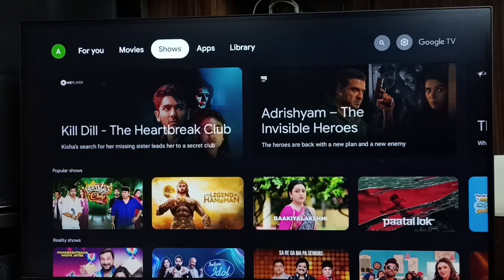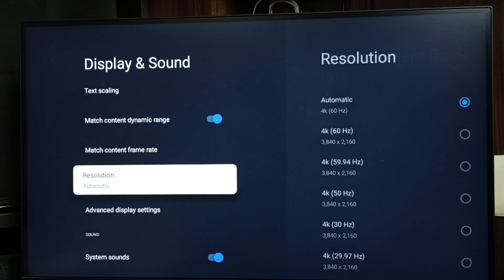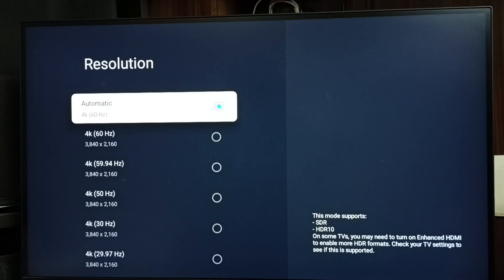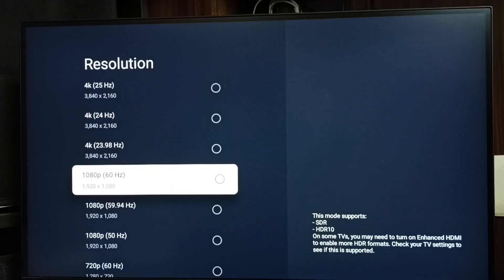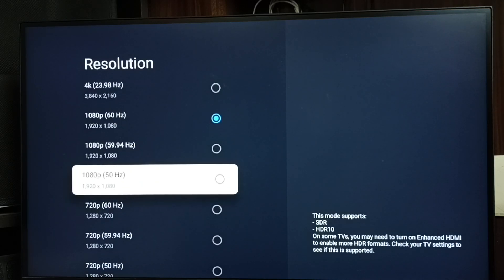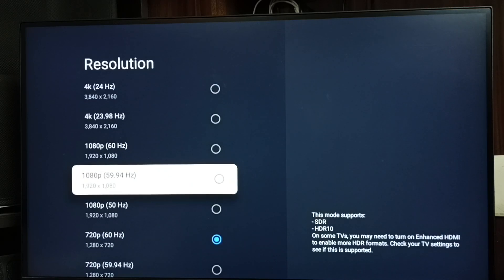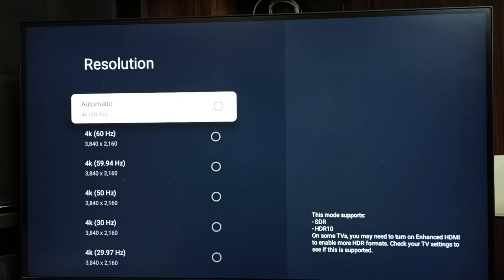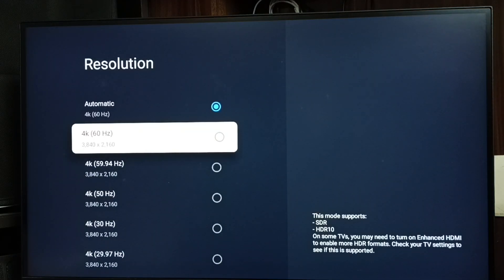How to Change Screen Resolution on Google TV Android TV OS 14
Learn how to change screen resolution on Google TV running Android TV OS 14 for the best viewing experience on your QLED TV, OLED TV, LED TV, Mini-LED, and MicroLED Smart TVs. This tutorial covers adjusting resolution settings for 4K TV, UHD TV, Full HD TV, and HD TV using your Voice Search Remote and Smart Home Control features. Compatible with Android TV OS 15 and Google TV Streamer 4K for optimized display performance and HDR support.